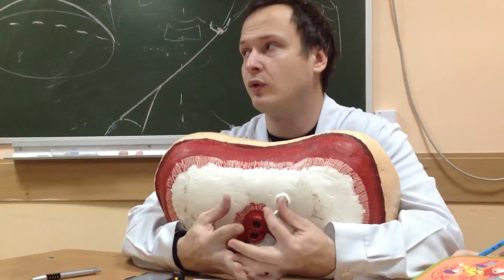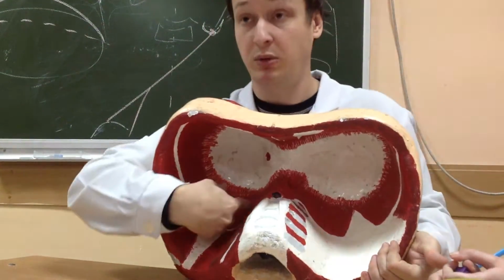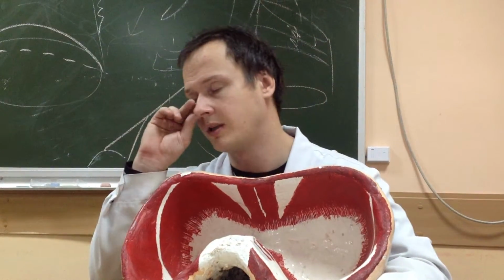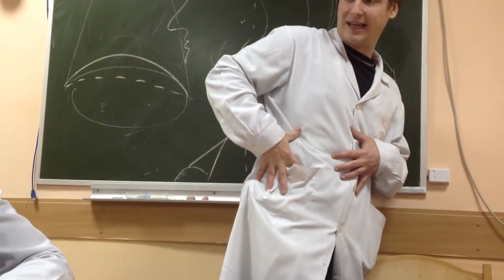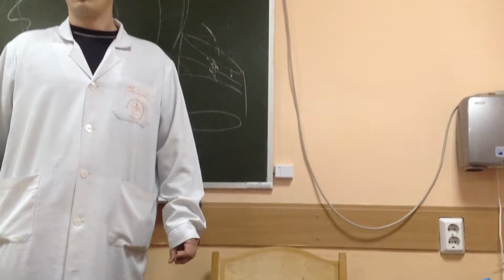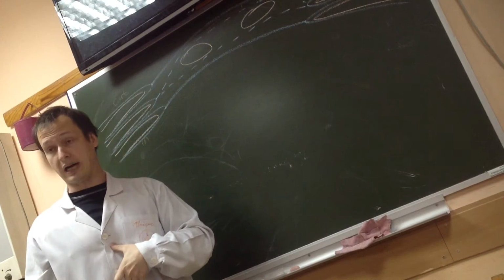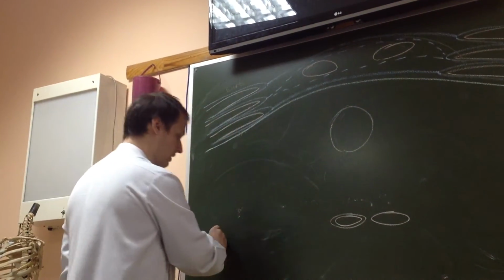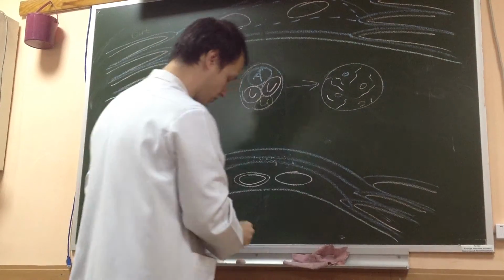Abdominal cavity, walls and weak places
Abdominal Cavity